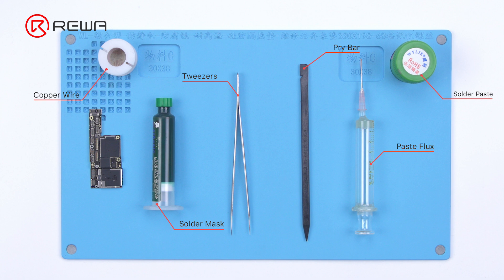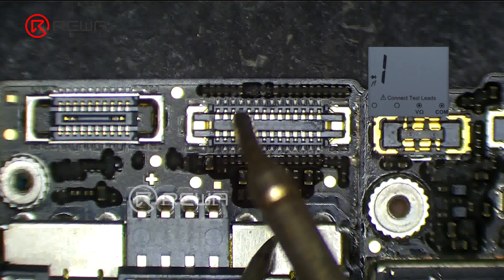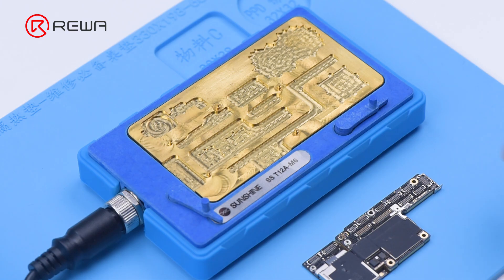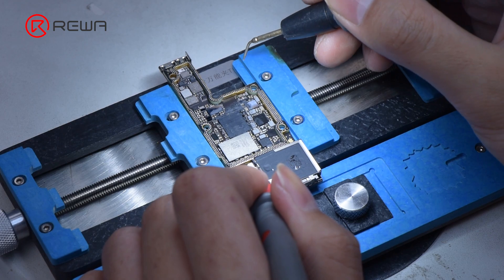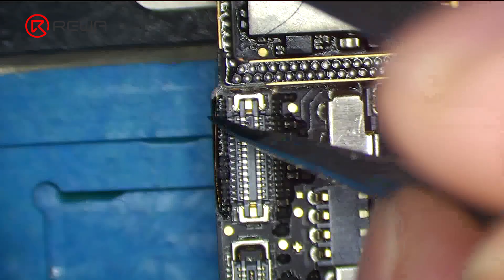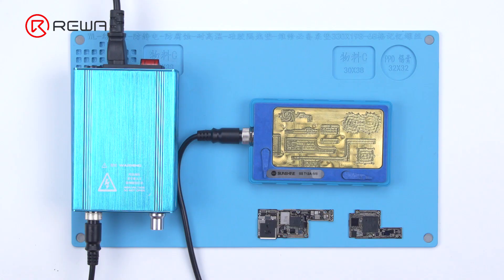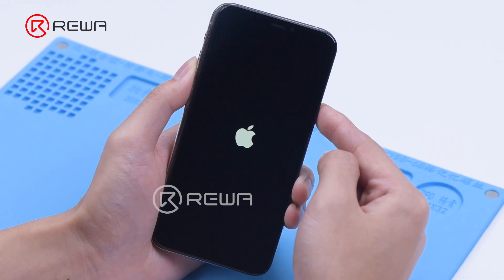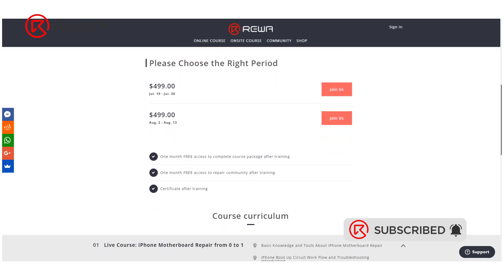How to Fix iPhone XS Unresponsive Touch Screen/Touch Screen Not Working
We have received an iPhone XS motherboard from one of our fans. The touch screen of the iPhone XS is not working, which is a common problem of iPhone X series. Since the motherboard is double-layered, it is difficult to repair it. Through tests and troubleshooting, REWA Technicians finally found the fault and repaired the motherboard. Let’s check it out!